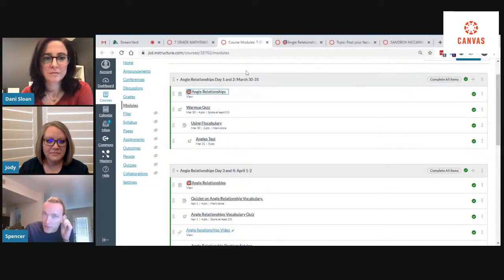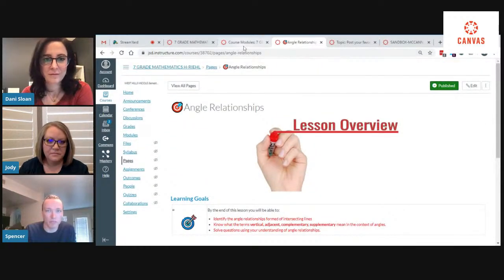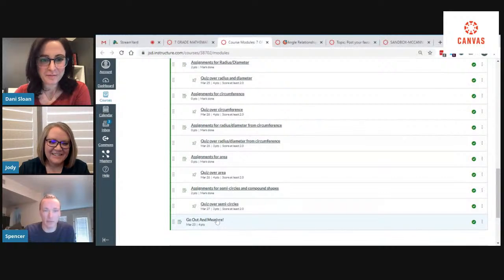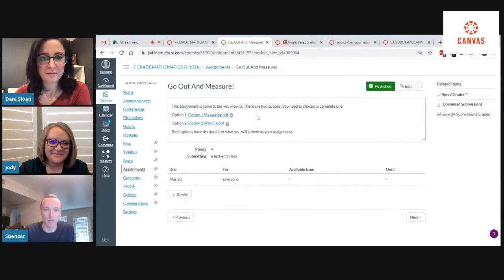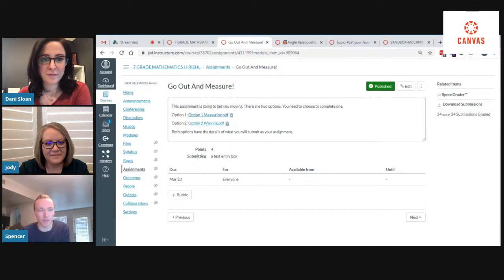A Quick Transition to Remote Learning with Canvas LMS | Instructure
How to keep students learning during the pandemic? Learn how the 7th grade Math Team at West Hills Middle School (in Jordan School District) made a quick transition from in-person learning to remote learning – after school closures were announced for the state of Utah. Join us as Spencer Riehl shares the course structure that was put in place to help organize content in a meaningful way with Canvas LMS – to keep students learning.